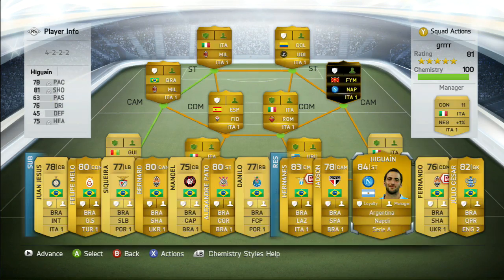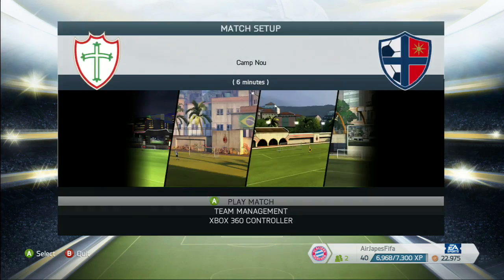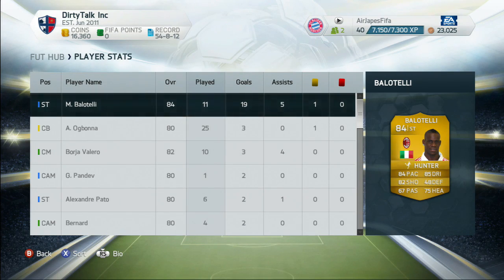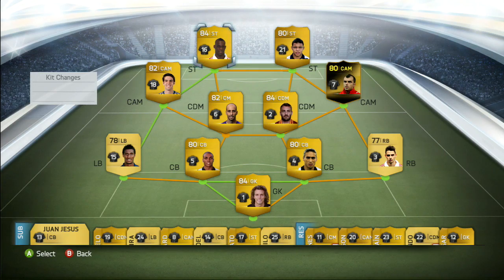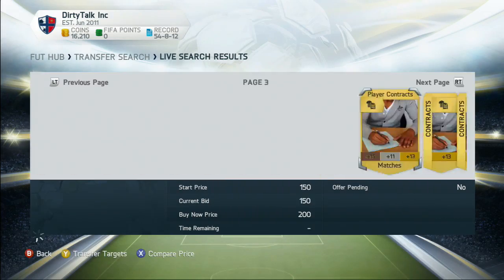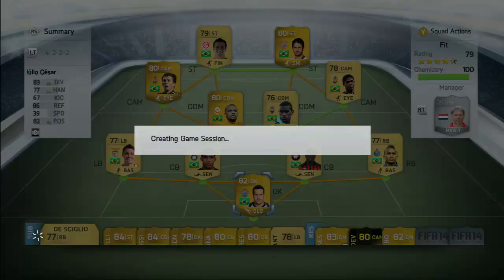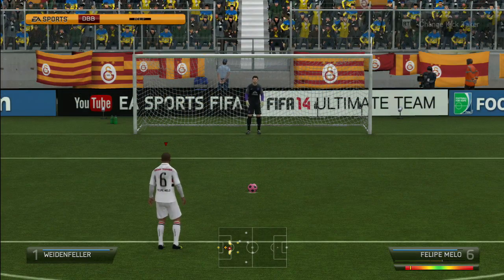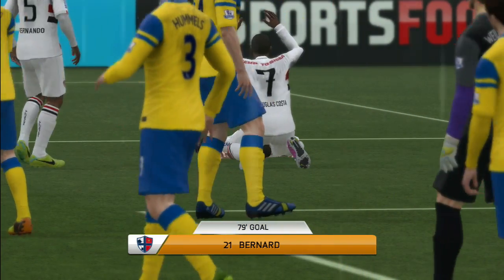FIFA 14 Ultimate Team - Path to Power ep38 - #45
Check out the full FIFA 14 Path to Power Playlist below for all sorts of different game modes and content!

I'll give you guys reviews on the best players in ultimate team, money making tips, and of course pure FIFA goodness!